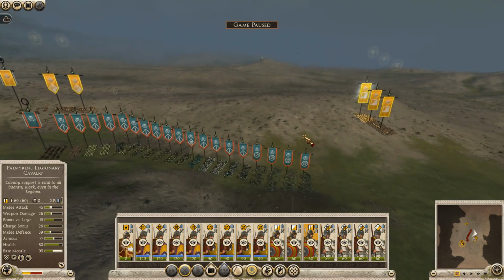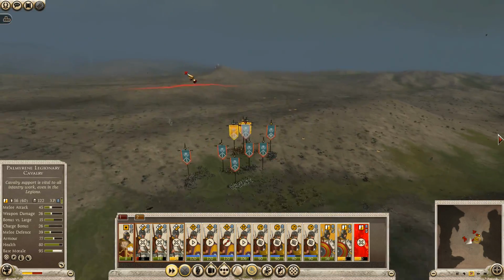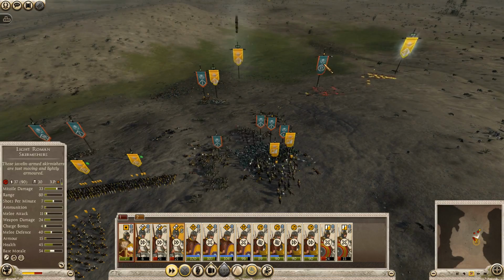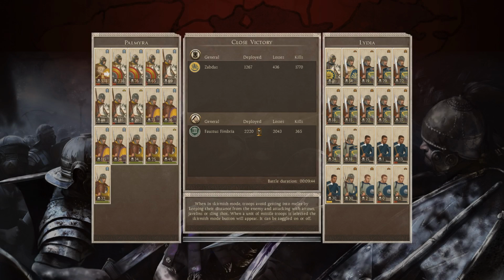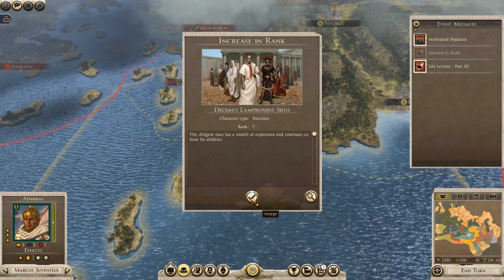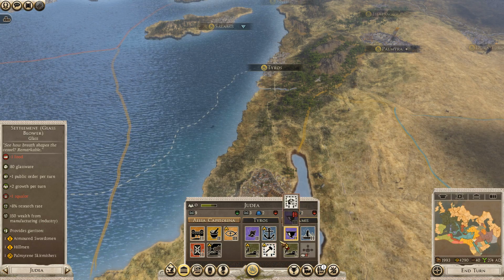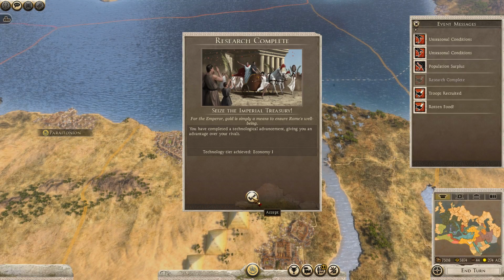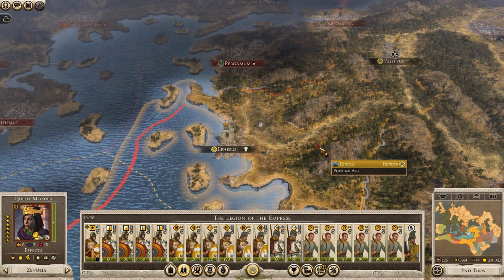Zenobia's Hard-Six Ambush | Total War Rome II — Empire Divided: Palmyra 14 | DLC Campaign Normal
Total War: Rome II - Empire Divided is here, with Queen Zenobia of Palmyra bent on restoring the Pax Romana!

A brand new DLC four years on is a fresh new direction for Total War, and the new campaign & gameplay updates a rich new playing field for Rome II.

This is my first series in Rome II since my first-ever YouTube uploads, so I want to make it count. Queen Zenobia of Palmyra is my leader of choice, in a nod to the sentimental value of Palmyra in my past series and in recent real-world conflicts.

Join us! We will challenge Aurelian, subdue Tetricus, and unite the Roman Empire under a new, golden flag.

Enjoying the show? Every click helps future Legionaries find their way to the channel. Comments are always welcome! Civility is expected.